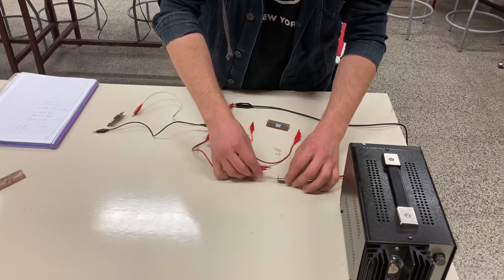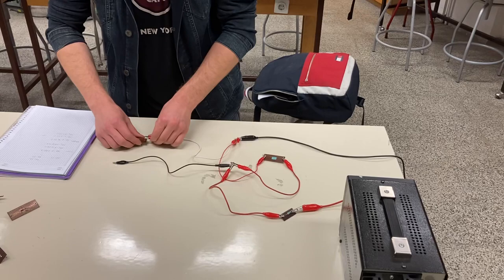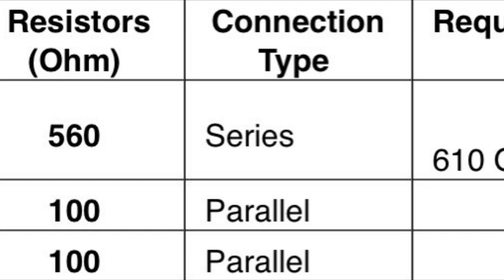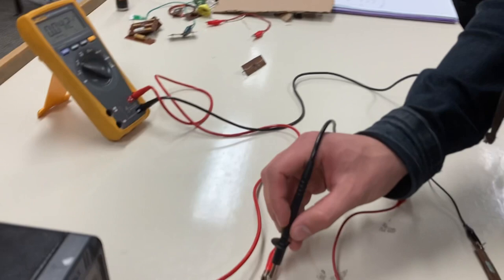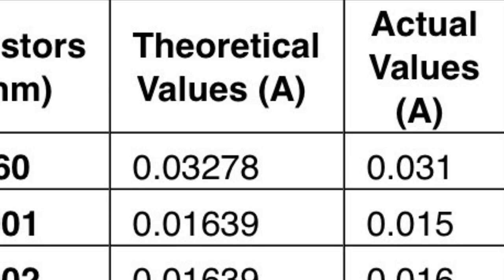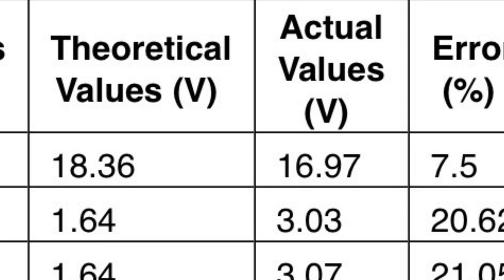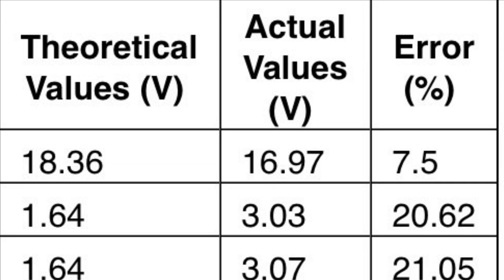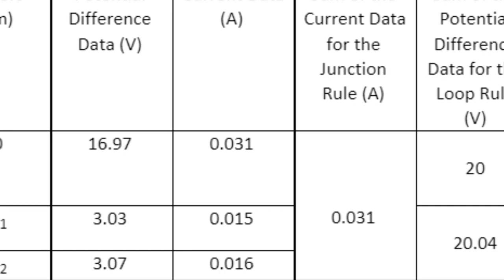Roj Deniz Aldemir-Bilkent University Phys 102 Project-Kirchoff’s Rules